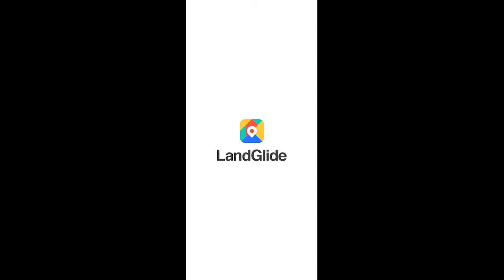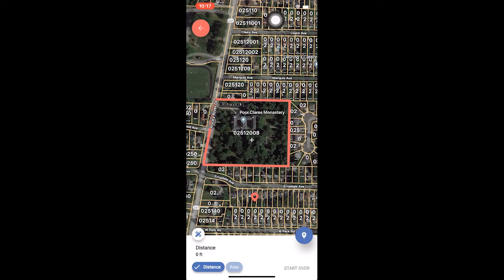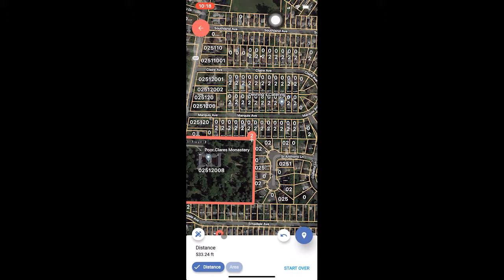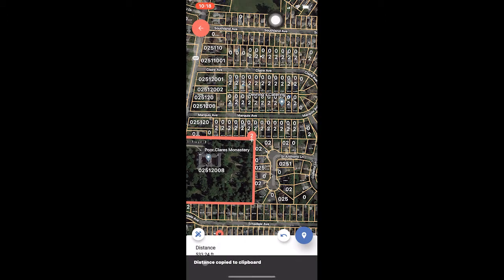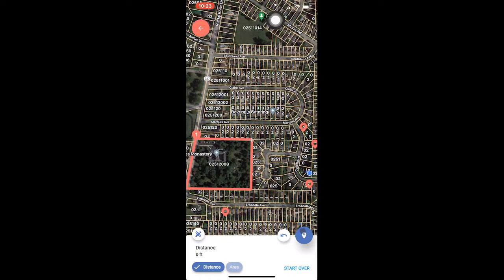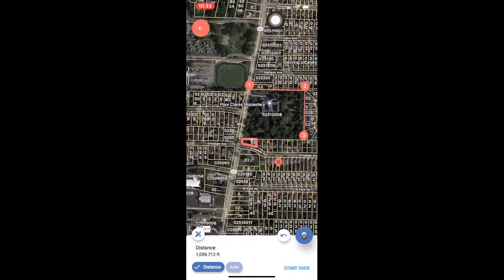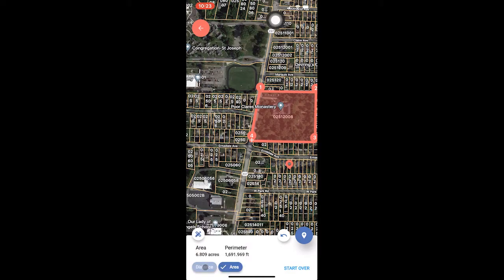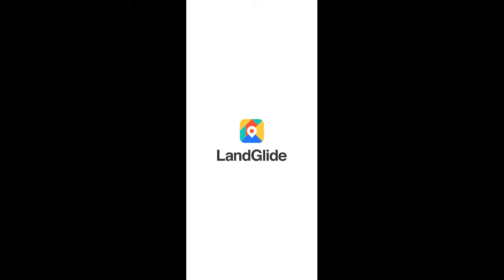LandGlide Video FAQ: How do I use the new Measure feature?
Watch and learn how LandGlide’s Measure feature allows you to measure the distances between points of your choice on the map and calculate the area and/or perimeter of an area you define.